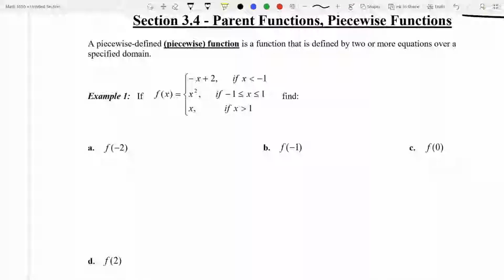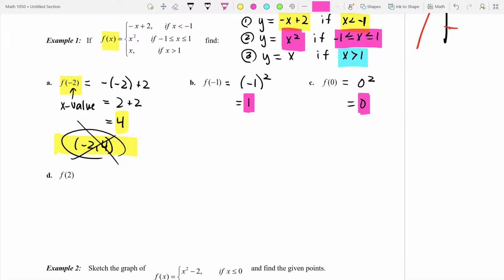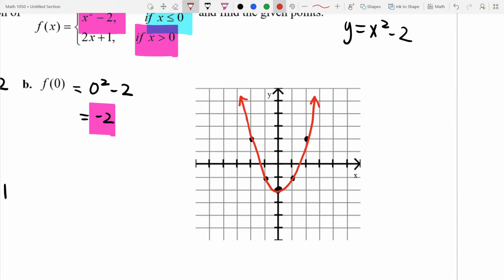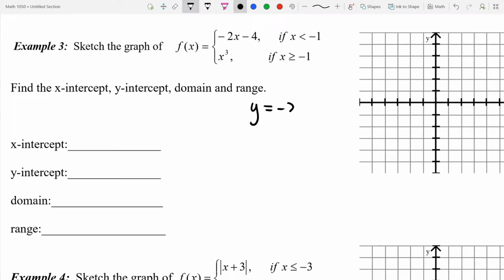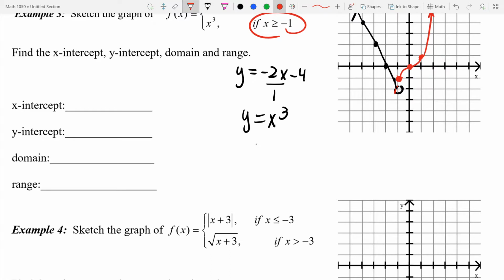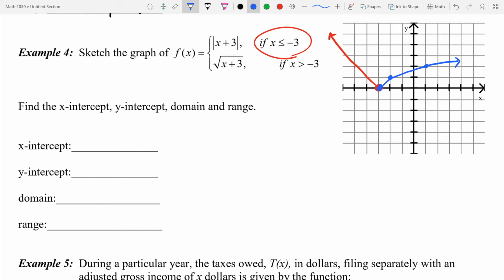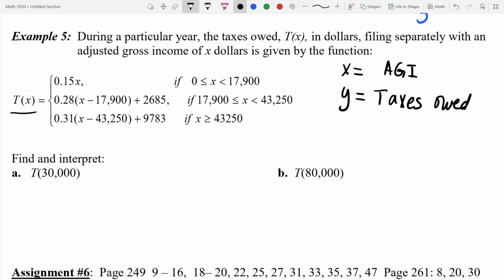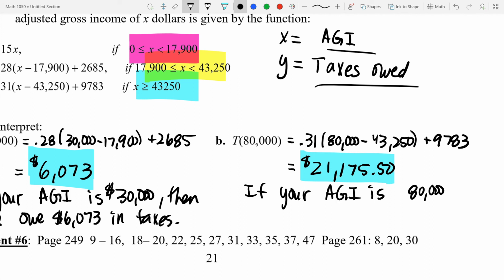Math 1050 Lesson 3 4 Fall 2018